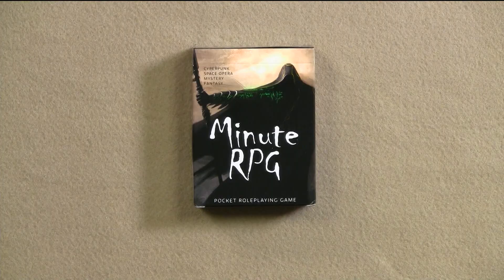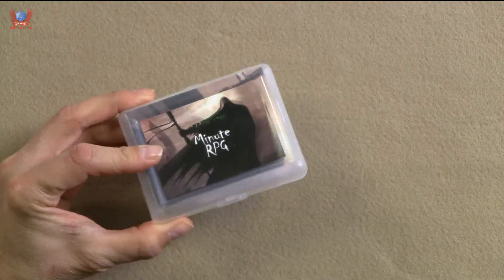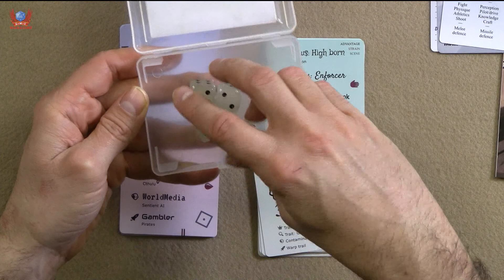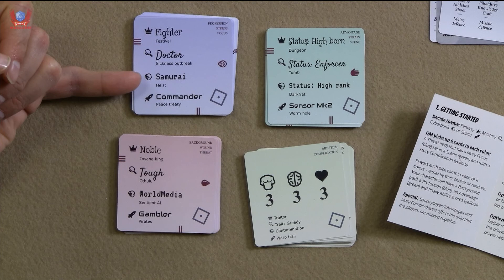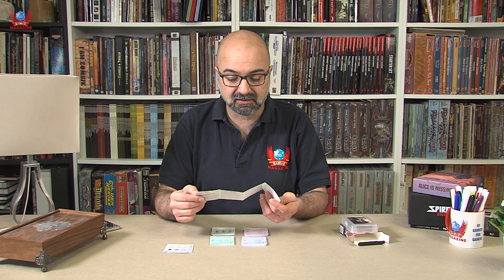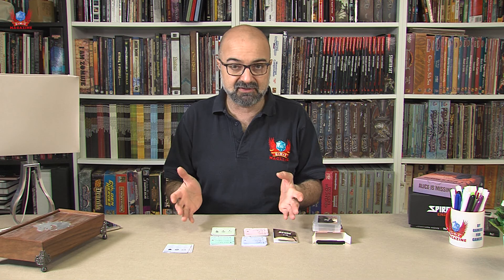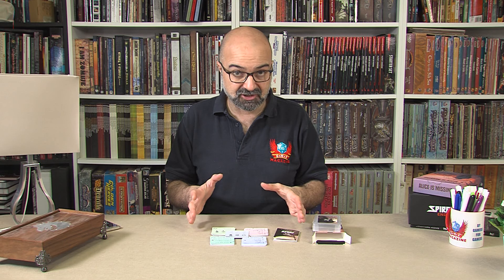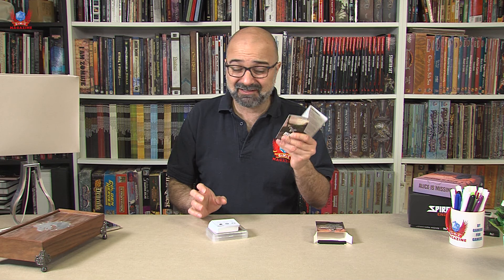RPG REVIEW: MINUTE RPG FROM KASPER PEDERSEN - THE QUICKEST TO PREPARE TTRPG?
RPG REVIEW: MINUTE RPG FROM KASPER PEDERSEN

Minute RPG is a very small game that promises to enable you to play a game in a minute with all the tools you need to play it in multiple settings and styles.

But is this true? Is this actually worth the amount of money you have to pay to get your hands on it?

From the Kickstarter project page:

Minute RPG will let you enjoy roleplaying anywhere: Dark places, wet places or even while walking on a hike.

Explore Cyberpunk, Space opera, Mystery or classic Fantasy stories. The rules are easy and streamlined, and perfectly suited for children and  role-player beginners.

Each player chooses four cards: Background, Profession, Advantage and Abilities. That’s it. Let the story begin. There’s help for the GM’s too. Design a story by picking 4 cards: Threat, Focus, Scene and a Complication. New characters and stories are brought to life in minutes.